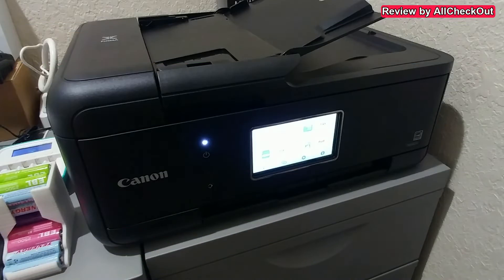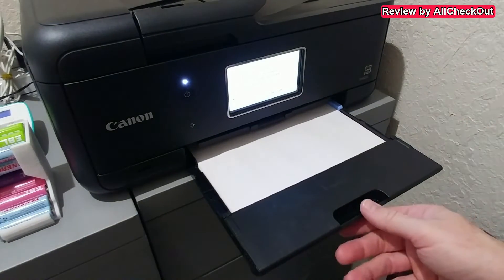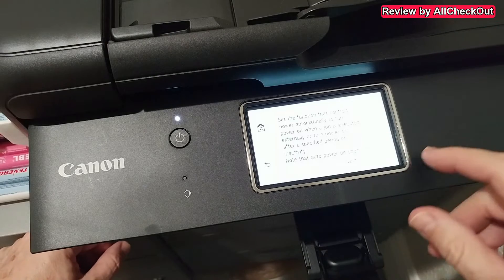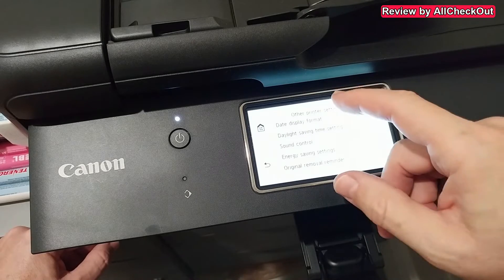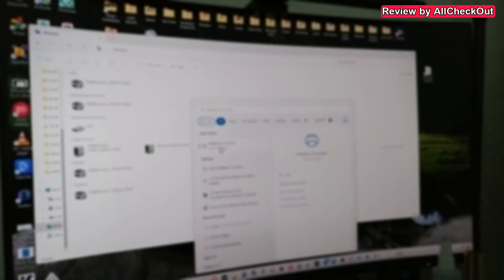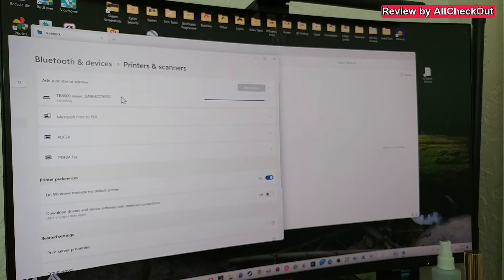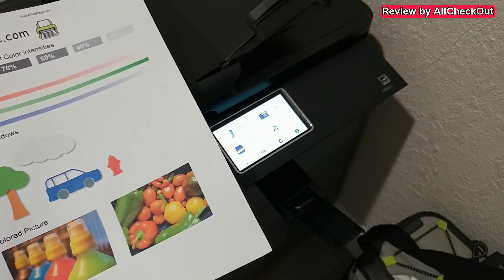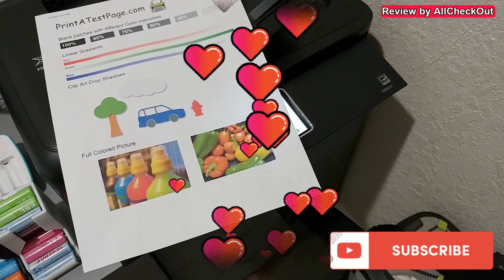Canon PIXMA TR8620a (TR8622a) WiFi And Windows Set-Up Tutorial, Review (Money Saving Printer)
Canon PIXMA TR8620a (TR8600 TR8622a) WiFi And Windows Set-Up Tutorial, Review And Why I Bought It (Big Money Saver). Unlock the full potential of your Canon PIXMA TR8620a (TR8600 TR8622a)! In this comprehensive tutorial and review, we'll guide you through the WiFi and Windows setup, sharing valuable insights on why this printer is a big money saver. Join us as we explore its features, setup process, and the reasons behind our choice. Let's dive in and make the most of your printing experience!

- Canon PIXMA TR8620a
- 5 cartridges ink set (usually around $10 only !!!)